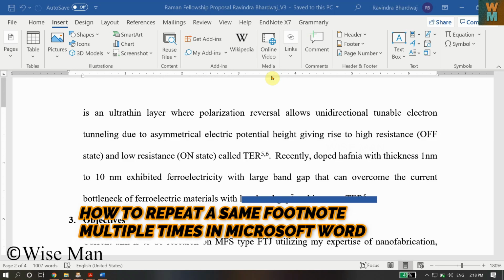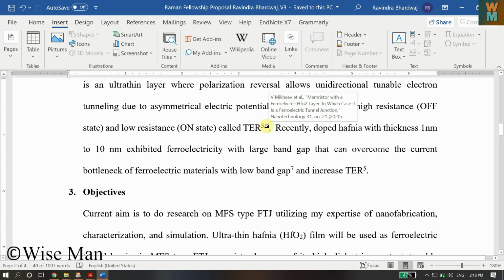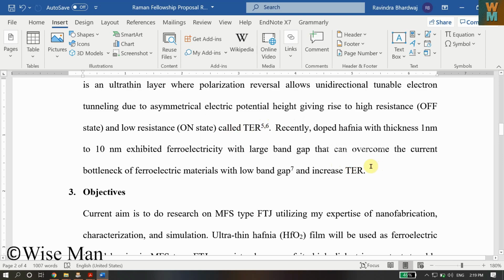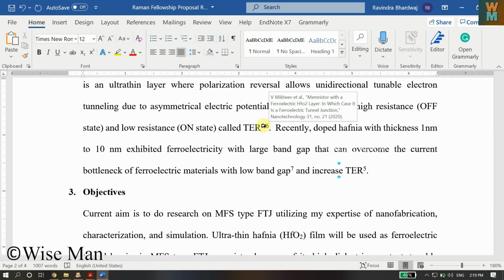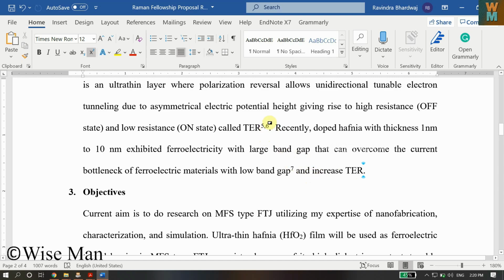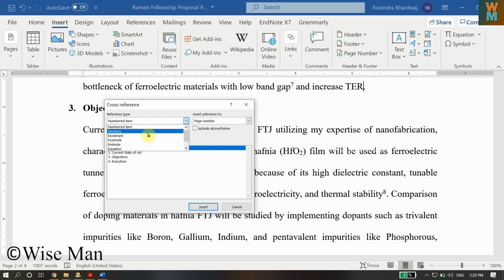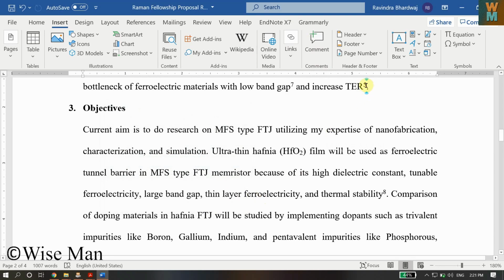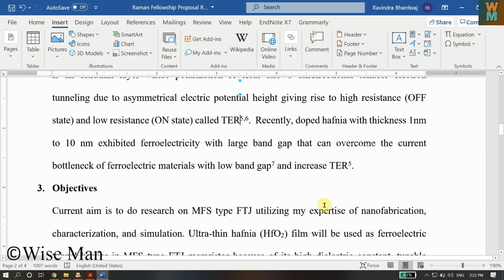HOW TO REPEAT A SAME FOOTNOTE MULTIPLE TIMES IN MICROSOFT WORD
Learn how to repeat a same footnote multiple times in MS Word by watching the video. Fun Learning!